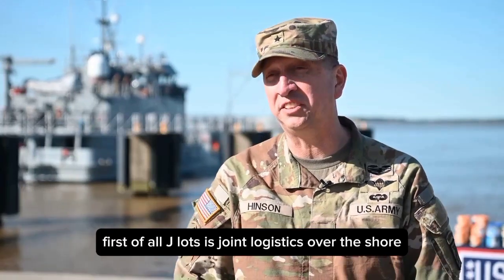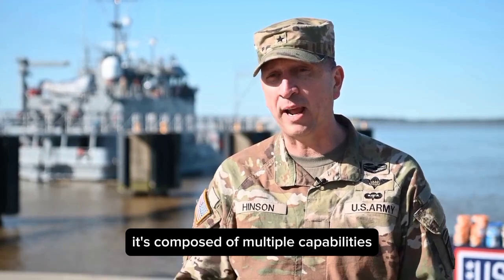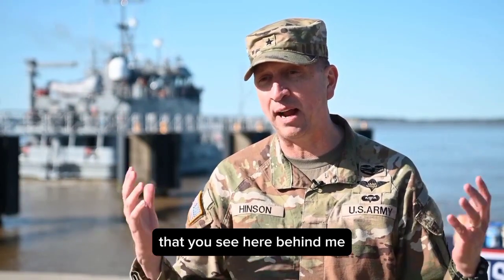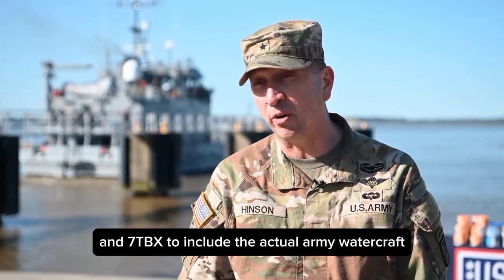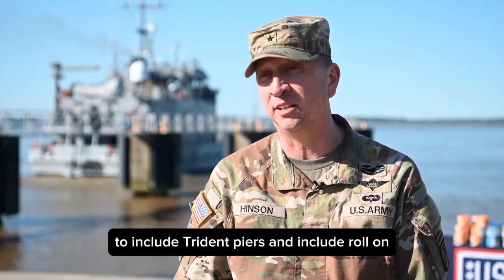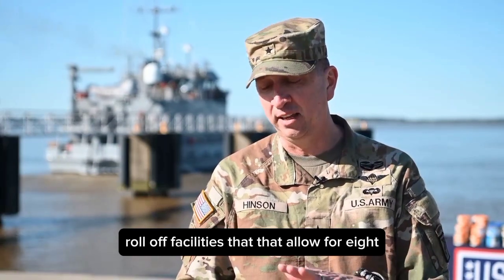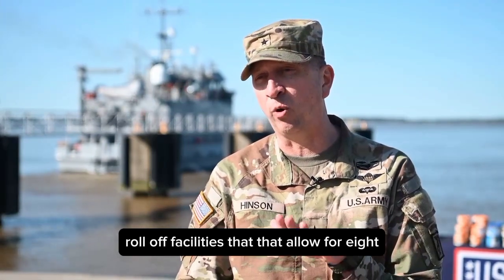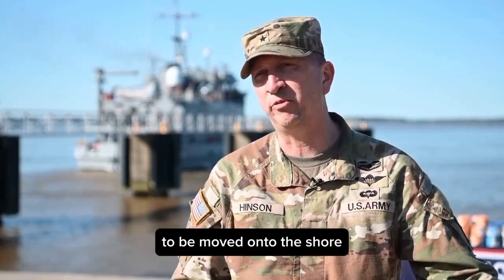Interviews 7th Transportation Brigade (Expeditionary) deployment to the Eastern Mediterranean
U.S. Army Brig. Gen. Brad Hinson, Commander of 3rd Expeditionary Sustainment Command, and Staff Sgt. Jeremiah Pugh, 7th Transportation Brigade (Expeditionary), talk about JLOTS, U.S. Army watercraft and 7th TBX's deployment.

On March 12, 2024, U.S. Army Vessels SP4 James A. Loux (LSV-6), USAV Monterrey (LCU-30), USAV Matamoros (LCU-26), and USAV Wilson Wharf (LCU-11) from the 7th Transportation Brigade (Expeditionary), 3rd Expeditionary Sustainment Command, XVIII Airborne Corps, departed Joint Base Langley-Eustis en route to the Eastern Mediterranean.

These vessels will establish a roll-on, roll-off pier capability that allows ship-to-shore humanitarian assistance to the people of Gaza.

In 60 days, the roll-on, roll-off pier will be fully operational, able to facilitate the delivery of up to 2 million meals daily. Loux, Monterrey, Matamoros and Wilson Wharf are carrying equipment and supplies needed to establish a temporary pier to deliver vital humanitarian supplies